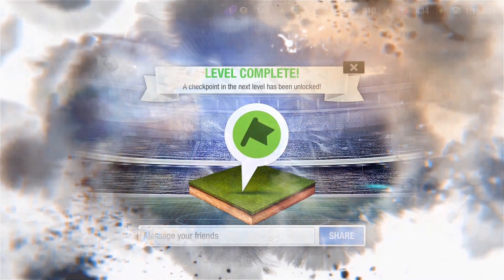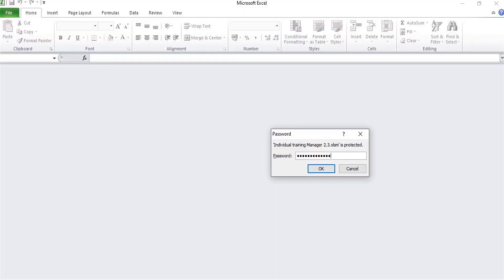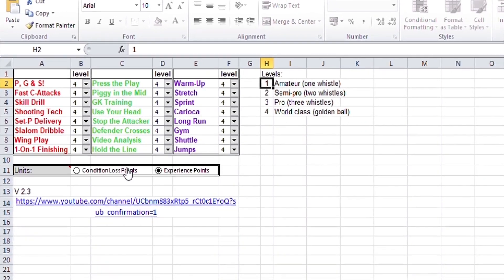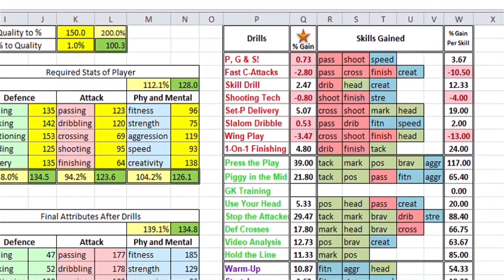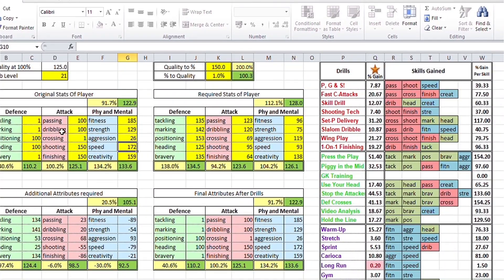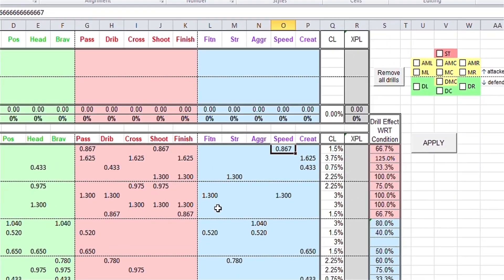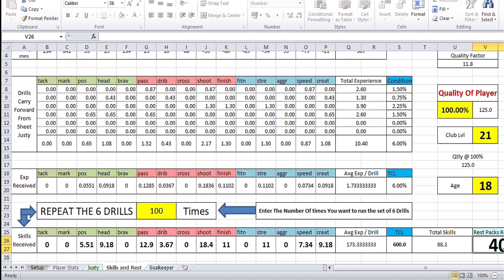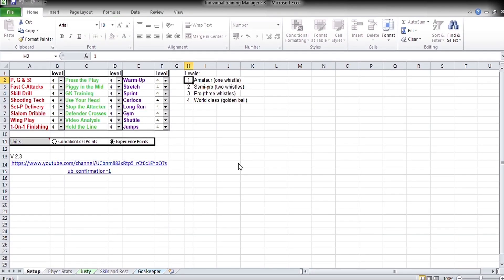Excel sheet for Training - In Top Eleven - Individual Training Manager 2.3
Welcome to charlies diary.. My name is Justy...
In this video we look at an Excel sheet for Training - In Top Eleven - Individual Training Manager 2.3 which is used for training a player avoiding grey skills.
this Excel sheet for Training - In Top Eleven - Individual Training Manager 2.3 can be used effectively by watching this walk-through...
in this walk through i explain every sheet of this Excel sheet for Training - In Top Eleven - Individual Training Manager 2.3

The link for the Excel sheet for Training - In Top Eleven - Individual Training Manager 2.3 is given below...

PASSWORD FOR SHEET : SCROLL TO 14:00 min